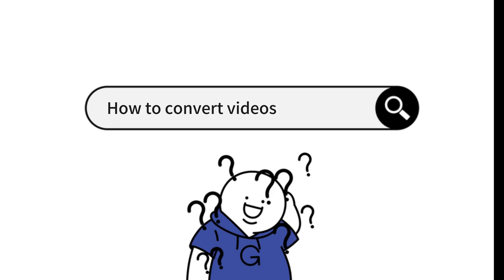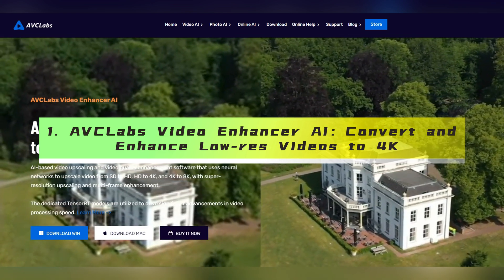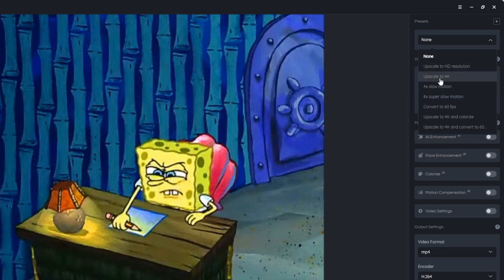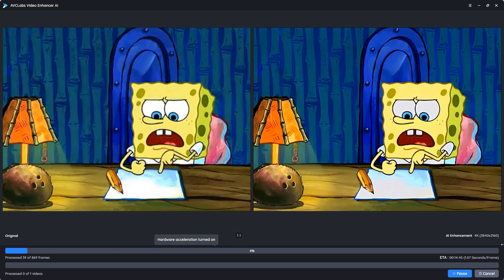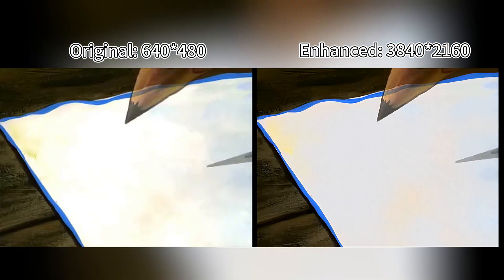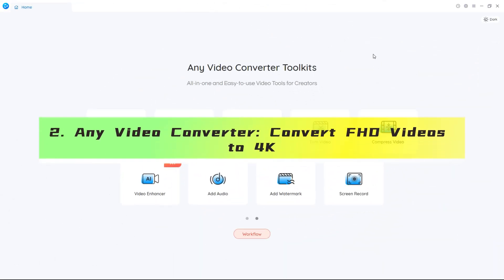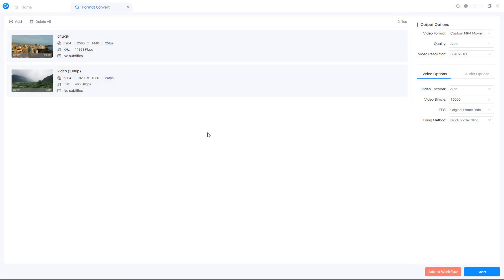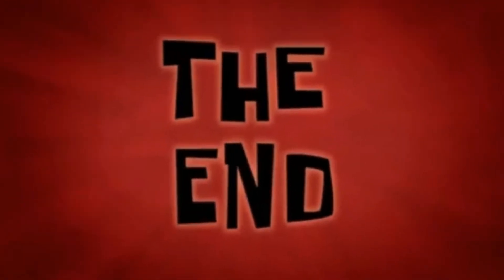Best Free 4K Video Converter (2024)| Easiest Way to Convert Videos to 4K and Enhance its Quality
This video shows you how to use AVCLabs Video Enhancer AI to convert the video to 4K and improve its quality.
AVCLabs Video Enhancer AI utilizes artificial intelligence and machine learning technologies to convert videos to 4K or even higher, meanwhile quickly and accurately enhancing the quality of any video.

Any Video Converter is a totally free and comprehensive 4K video converter. In addition to converting videos across diverse resolution and formats, such as converting MPEG to mp4 or video to auto, it also possesses the capability to modify the resolution and frame rate of videos.